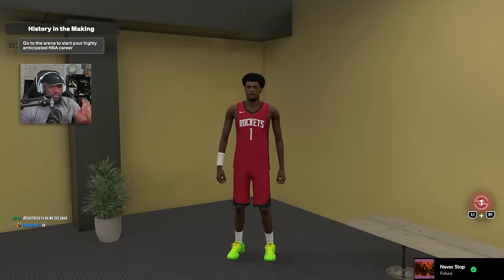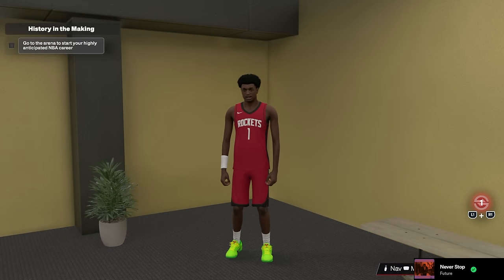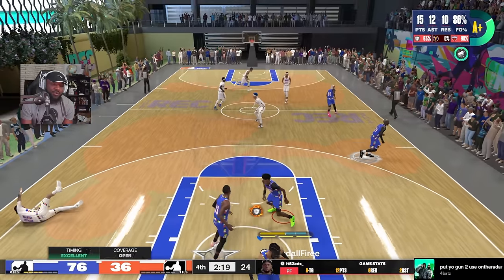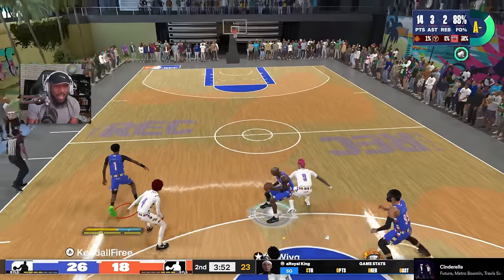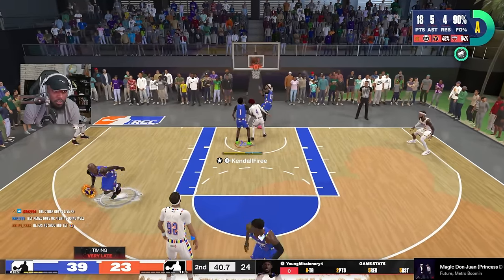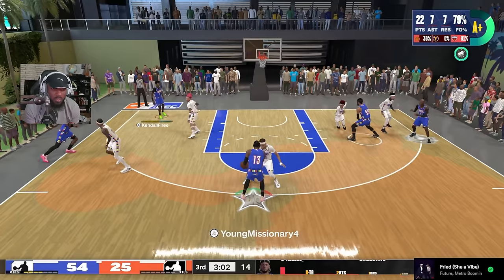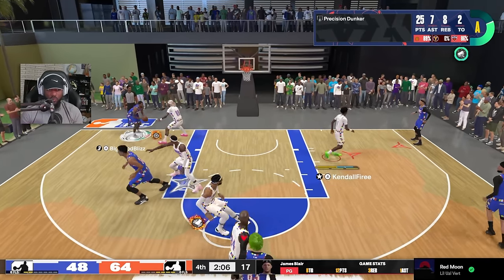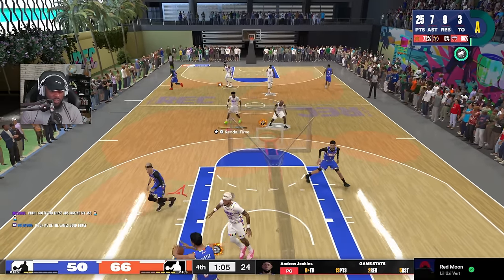THIS *NEW* AMEN THOMPSON BUILD is a "TRIPLE DOUBLE MACHINE" on NBA 2K24...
Also this video I'm showcasing my AMEN THOMPSON build in NBA 2k24. He has a 85 standing dunk, 80 vertical and a 85 defensive rebound has access to Silver Rebound Chaser and Anchor with a 89 Driving Dunk plus a 70 Three Point and Bronze Clamps this AMEN THOMPSON build can put up triple doubles with ease. This AMEN THOMPSON Build Is a absolute Athletic Beast.